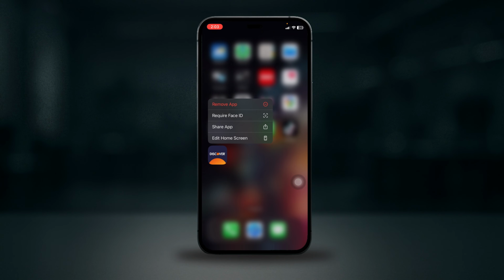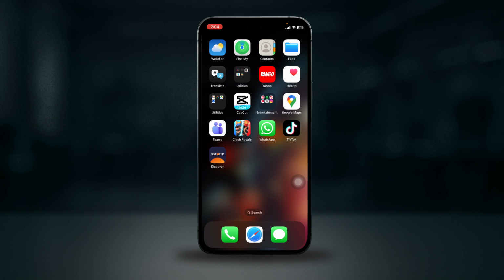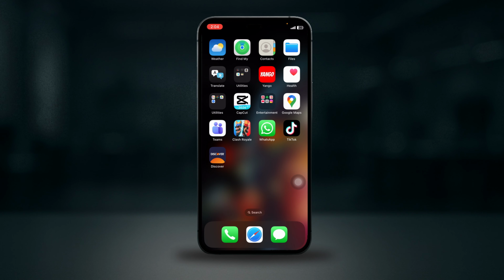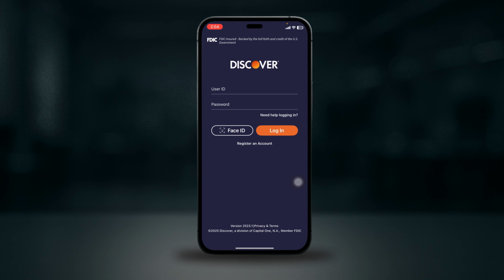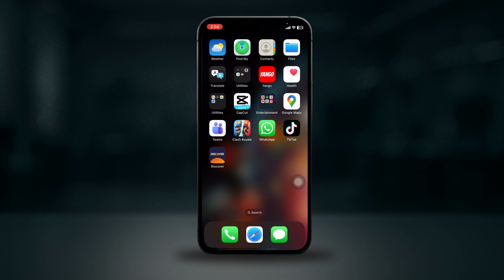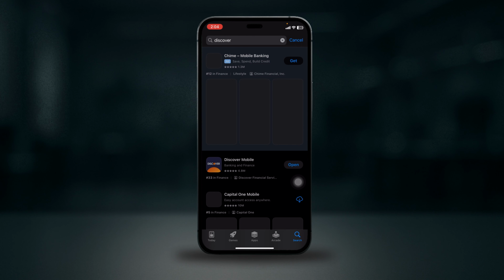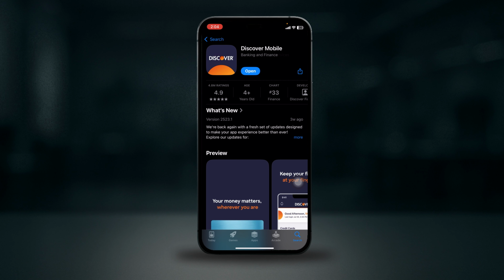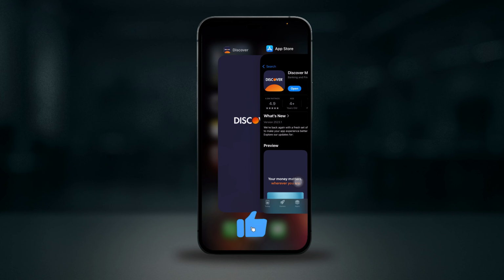How to Fix Discover App Login Error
Are you getting a login error in the Discover app and can’t access your account? In this tutorial, I’ll show safe and official ways to fix Discover app login errors on Android and iPhone. These steps help restore access, fix session issues, and keep your account secure.

What you’ll learn:

Common reasons for Discover app login errors

How to fix wrong credentials, app glitches, or connection issues

Steps to restart, update, or reinstall the app safely

What to do if your account is temporarily locked